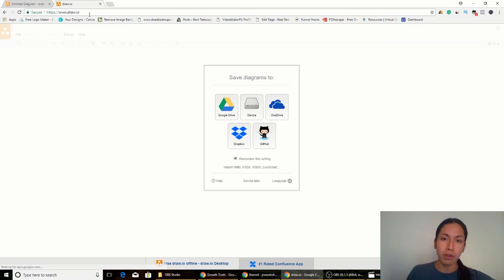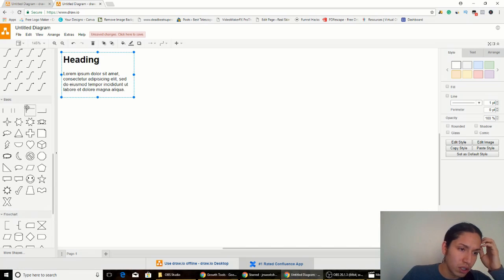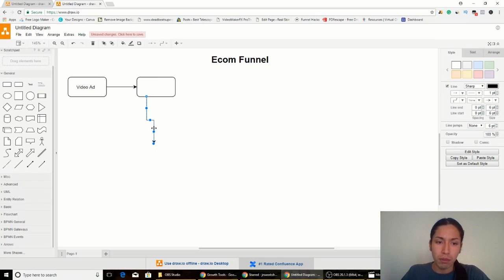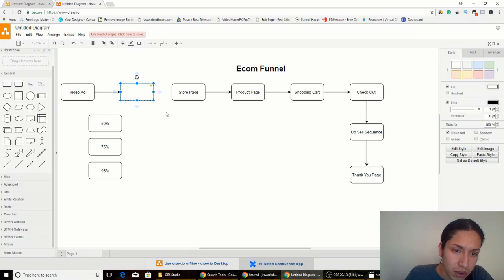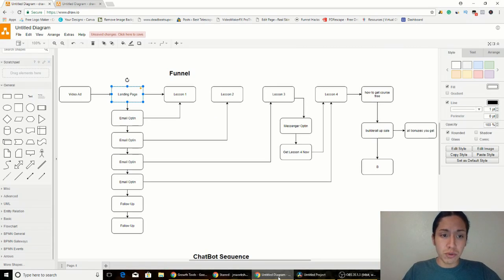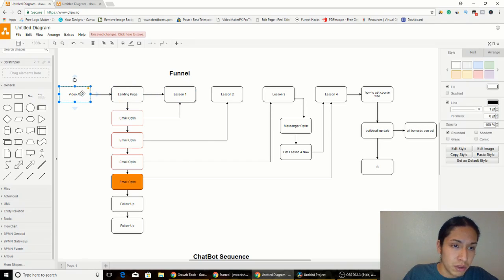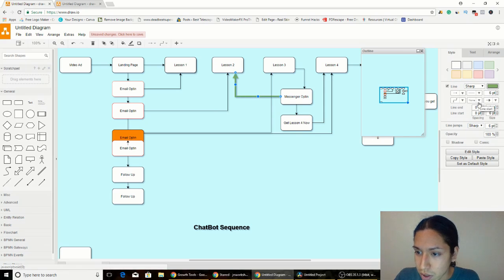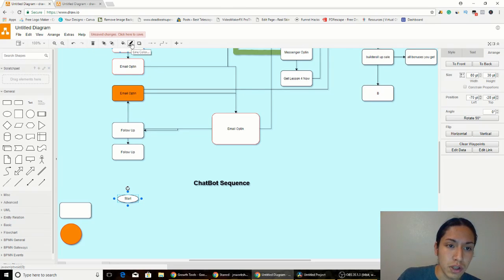Awesome Tool For Mapping Out Sales Funnels and Email Sequences 12 25 17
Check out this easy to use tool to plan and map out your sales funnel and email sequences.